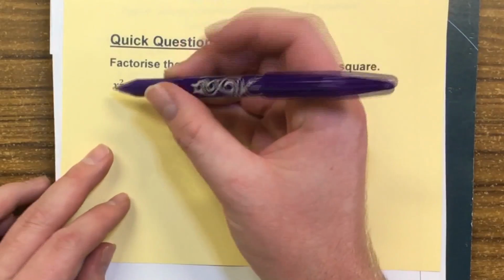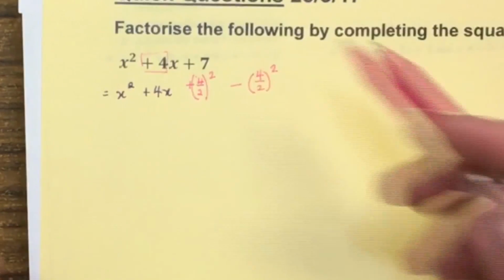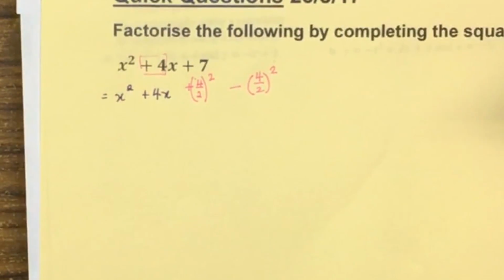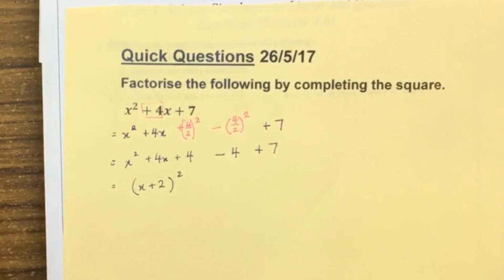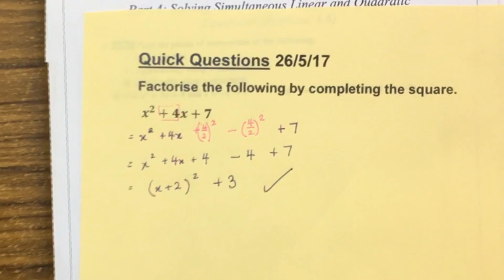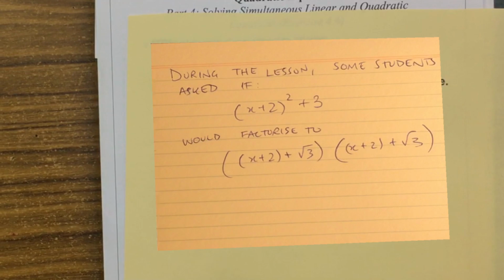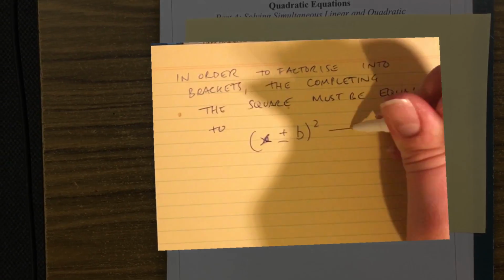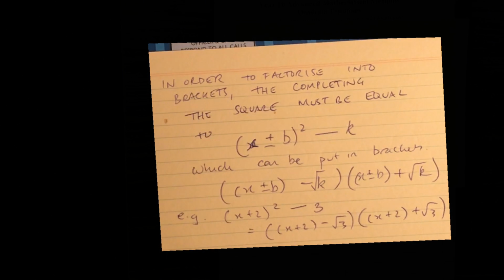Quick Questions - an example of Completing the Square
Friday 26 May 2017 - the Quick Questions where I complete the square. Also included is a bonus explanation of a question I was asked when I switched the video off during the lesson.